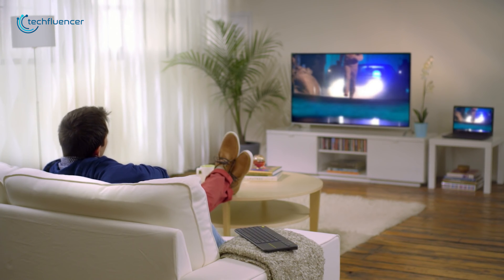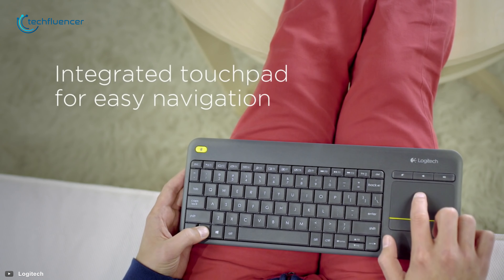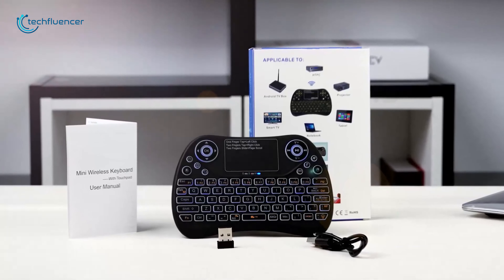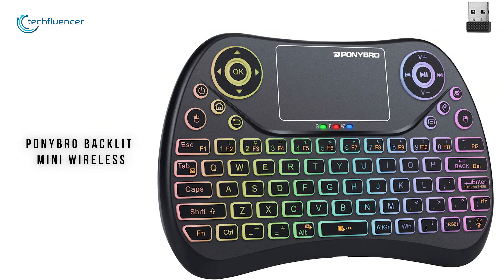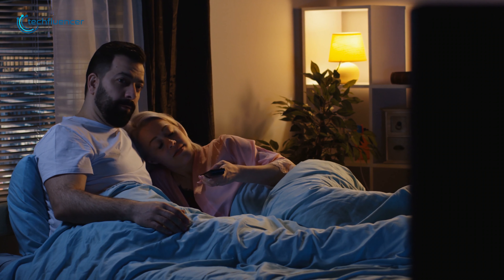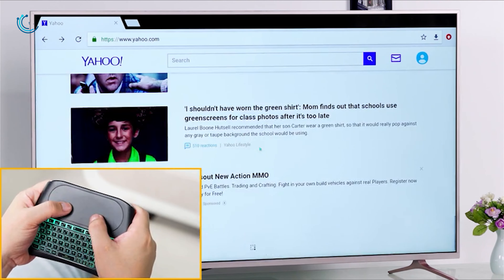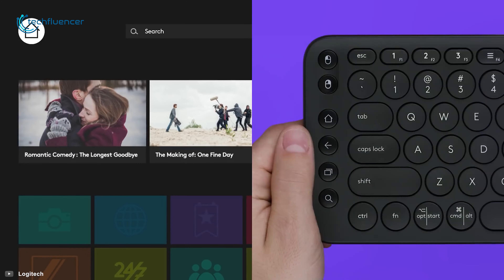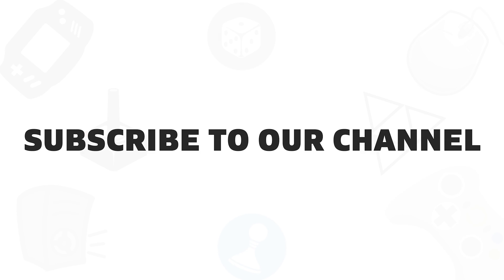Top 5 Mini Wireless Keyboard for Any Smart TV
Best Mini Wireless Keyboard for Any Smart TV can help you to watch shows, browse the web, stream videos and many more with a breeze and in todays video we listed Top 5 Mini Wireless Keyboard for Any Smart TV that you can get right now.